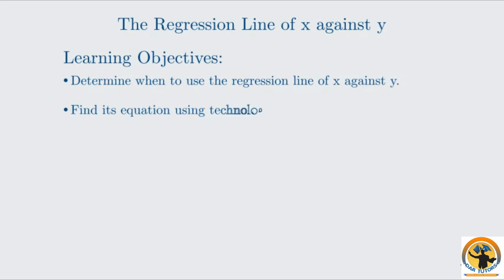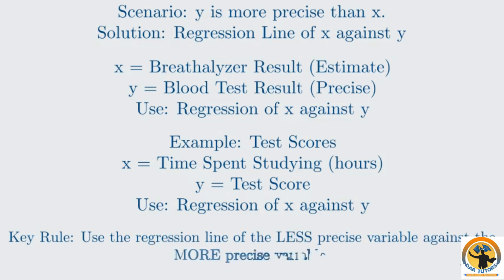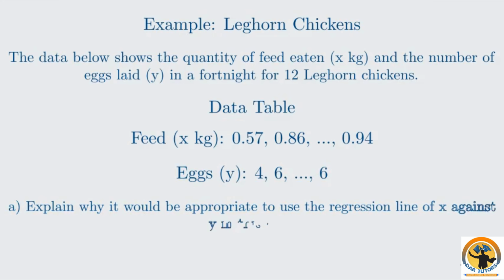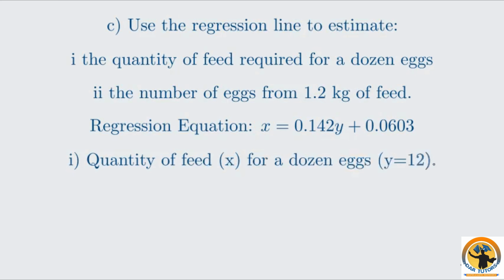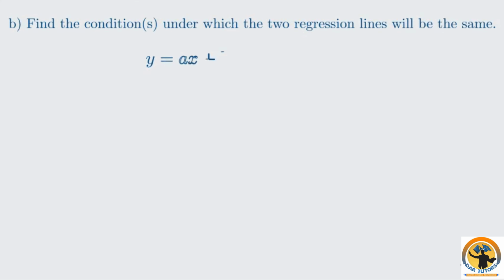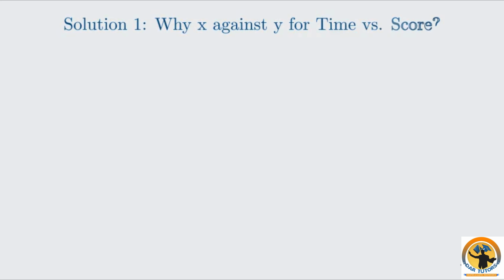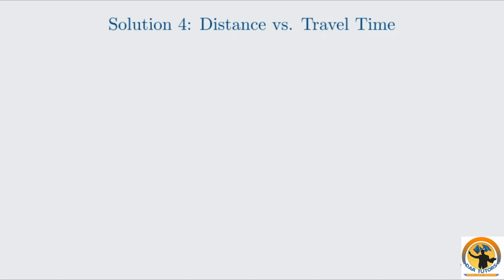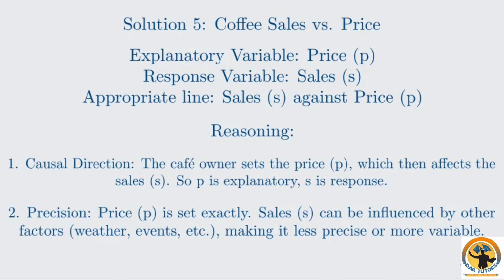Regression of X Against Y Explained